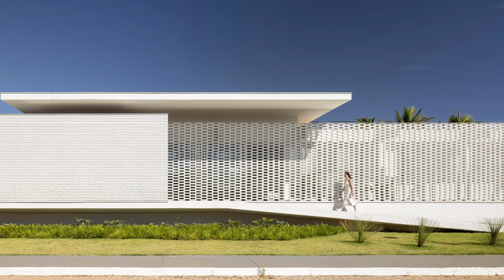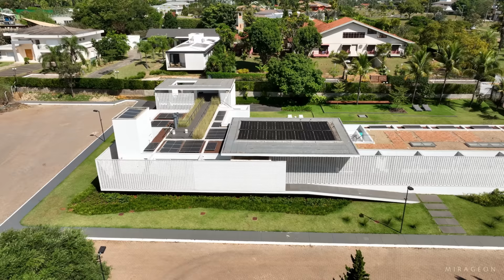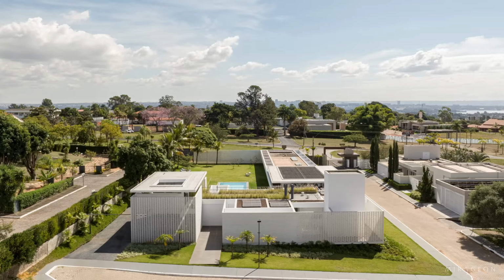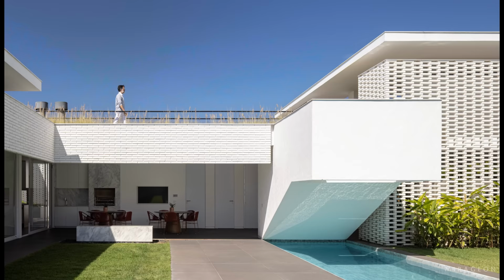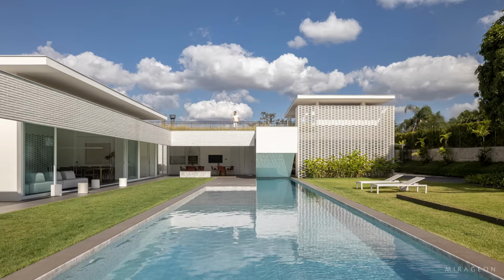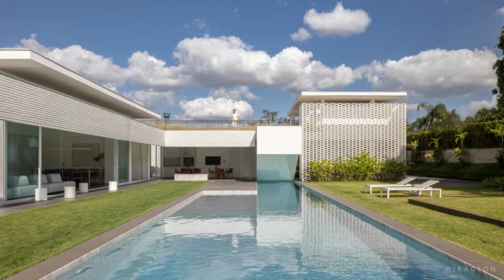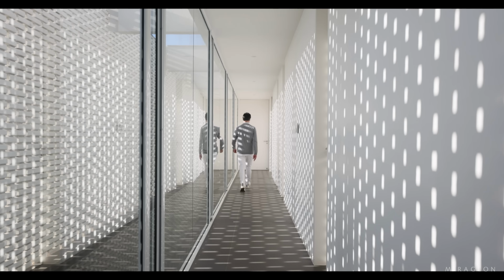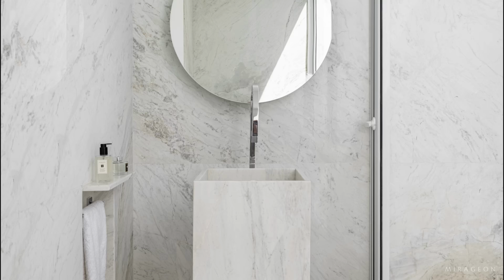Second Skin Created from White Bricks in this House in Brasília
Important public buildings in Brasilia have white as the predominant external color, whether in painted surfaces or coverings. It can be said that the color white is, therefore, an important architectural element in the Monumental Axis in Brasília. Therefore, the decision to paint the house white came from the idea of appropriating this characteristic of the city. The color white also functions as a common “language” that unites the different materials in the building, such as concrete, masonry, metal and solid bricks.

The White Bricks House was built in an extremely artisanal way by masons-craftsmen, in a slow and precise process. Although it is a constructive process that is not very widespread in Brasília nowadays, the use of exposed solid bricks has a constructive complexity that requires precision and constructive refinement, elements that are very present in the most representative public buildings of Brasilia.

Built on a residential complex in the Lago Sul region of Brasília, the White Bricks House´s program was distributed around the perimeter of the plot so that all the main rooms of the house could face the central area, with a large green area and a semi-Olympic lap pool. Therefore, the bedrooms, living rooms, verandas, kitchen and even the garage were directed towards the large garden environment that functions as a central patio. The facades are covered by an outer layer of solid bricks painted white. Its different degrees of openness are formed by the variable spacing between the bricks. The level of visibility through the bricks reflects the different levels of privacy that are desired for each room. The “hollow” spaces between the bricks also allow for natural cross ventilation. Therefore, the bricks form a “second facade” that has the function of controlling direct sunlight, natural ventilation, and the desired privacy. The bricks have elongated sizes that we designed specifically for the house.

The spaced bricks reinterpret one of the most relevant architectural elements in Brasilia, the “cobogó” (breezeblock), that is so important for ventilation and natural lighting in Brazilian architecture.

Project info:

Name: White Bricks House (Casa dos Tijolos Brancos)
Location: Brasília-DF, Brazil
Authors: Daniel Mangabeira, Henrique Coutinho, Matheus Seco
Project Coordination: Victor Machado
Project Architect: Giovanni Cristofaro
Built Surface: 600sqm
Project: 2016
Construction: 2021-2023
Structural Project: André Torres
Lighting Design: Dessine
Landscape Design: Fábio Camargo
Contractor: Memória Engenharia
Photos: Joana França

0:00 - Inspiration from Brasília's Features
0:56 - The Second Facade
1:51 - Living Room
2:55 - The Central Patio
3:19 - Choreography of Openings and Voids
3:34 - Cross-Ventilation
4:27 - Evening Light Effects on Bricks
5:15 - Drawings